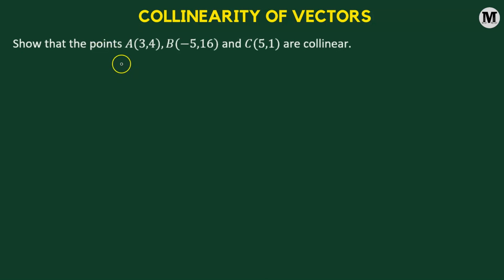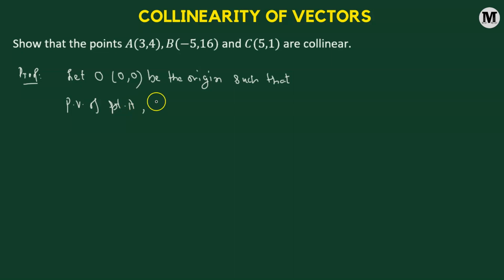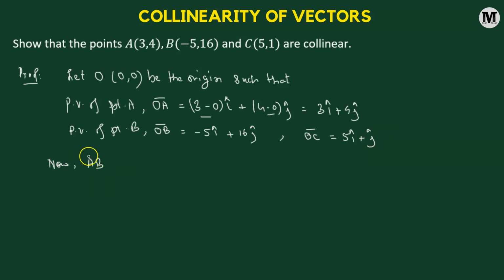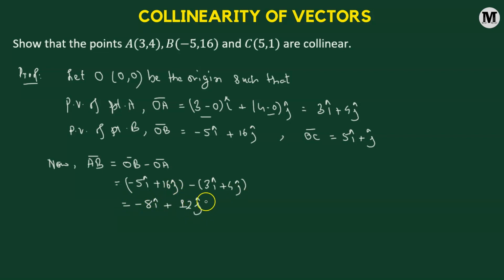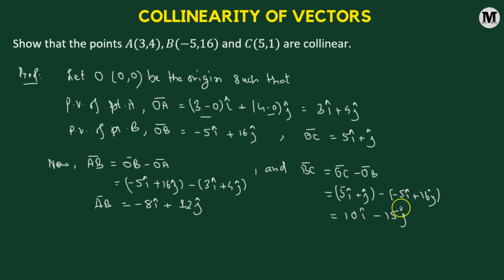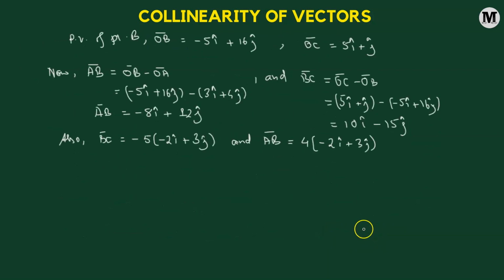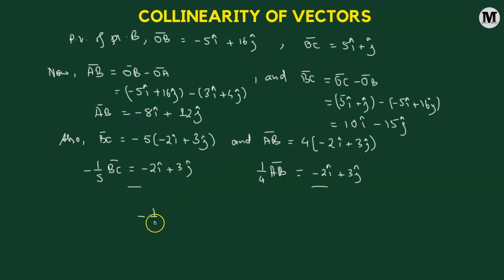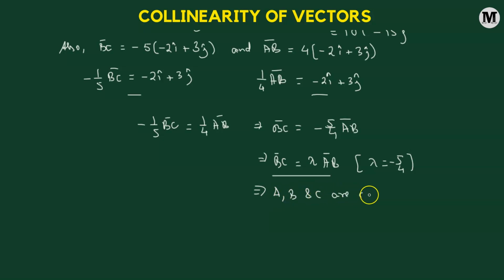7.28 | Vectors | Algebra of Vectors - Collinearity Of Vectors - Prob 28